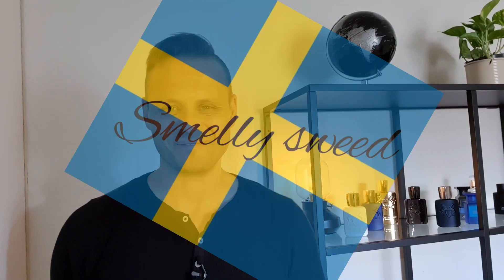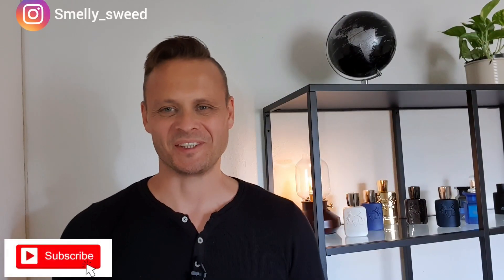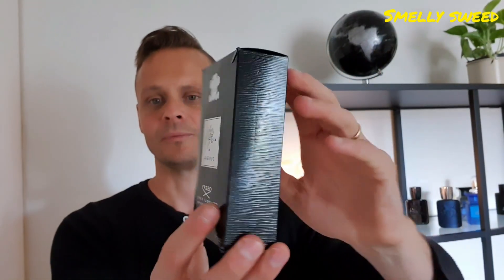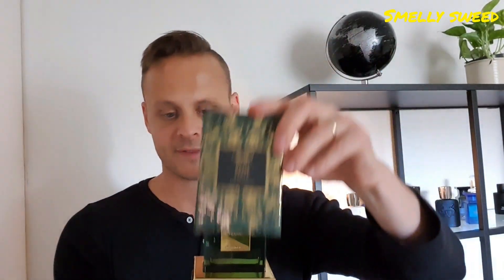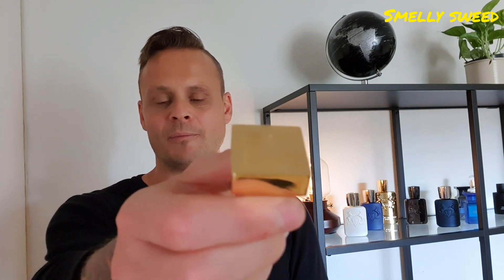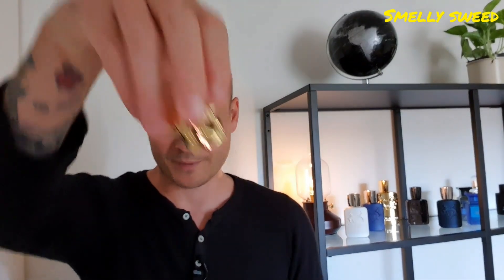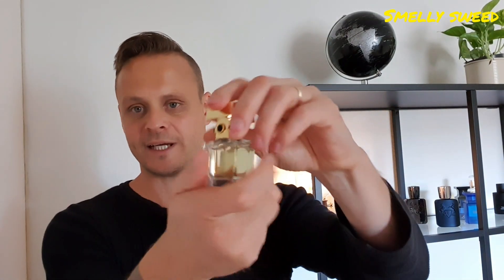Creed, the most overpriced fragrance brand in my collection!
Today I give you the reasons why I think creed is the most overpriced fragrance in my collection.

I recently also won a giveaway from nose.knows.no.notes in collaboration with fragrance du bois. Link to his chanel below.